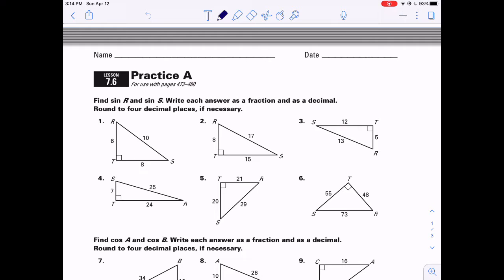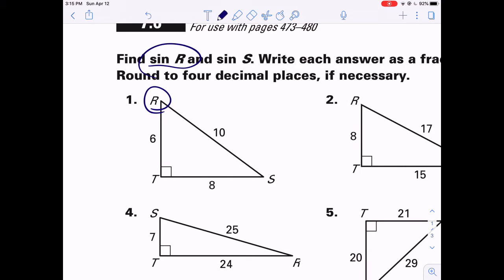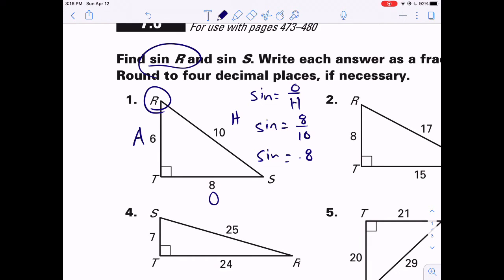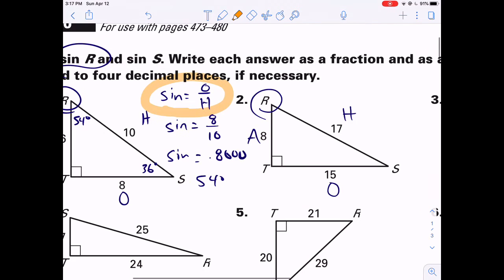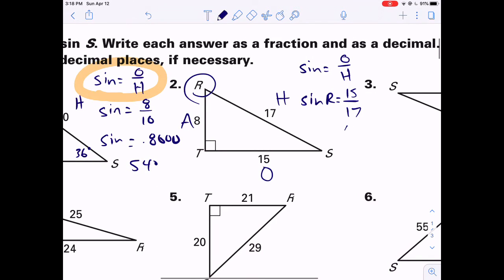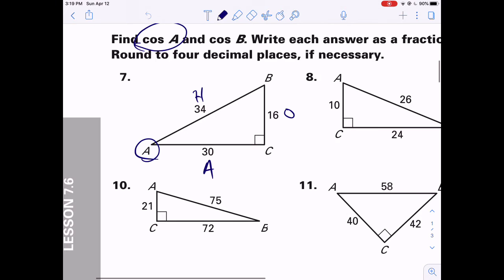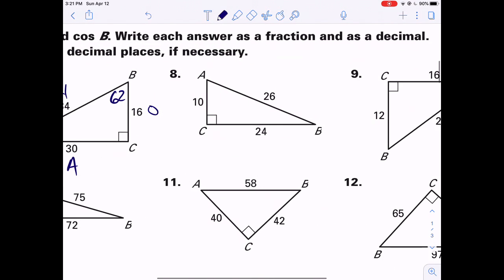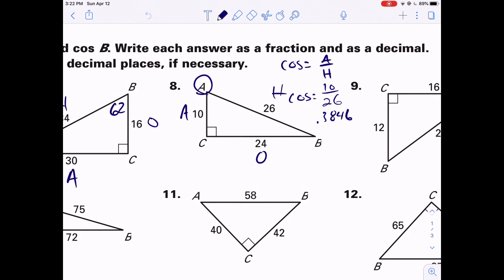Geo 4-13-20 2 of 3